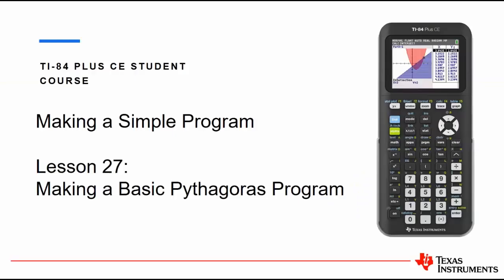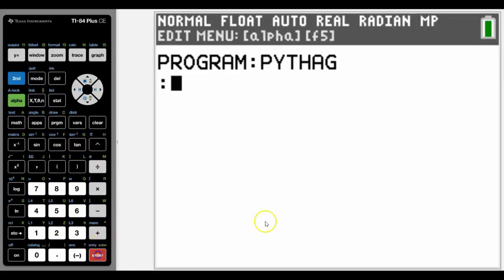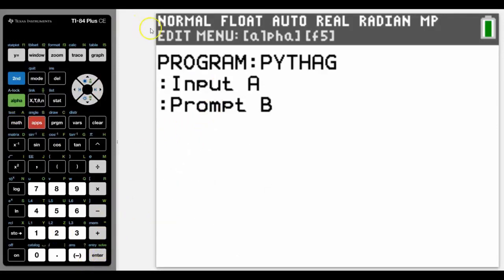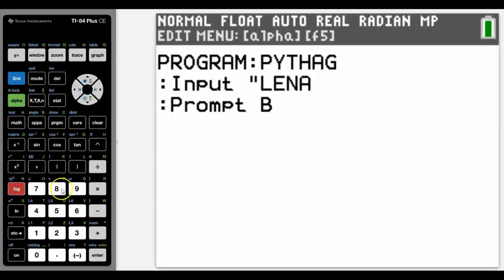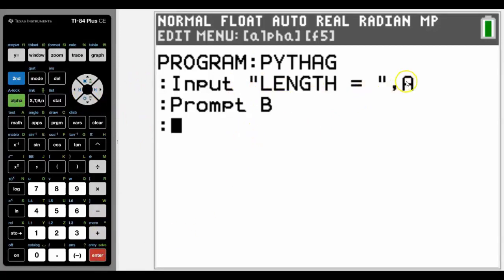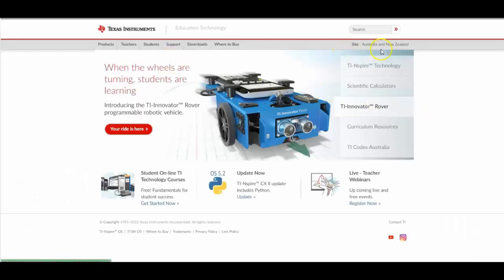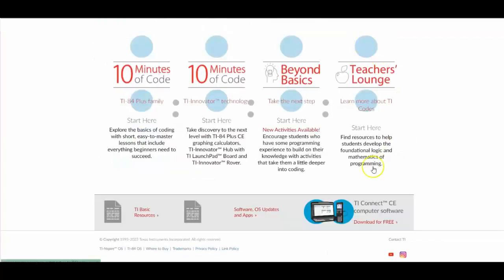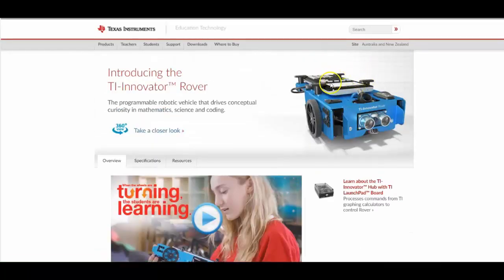Making a Basic Pythagoras Program | TI-84 Plus CE | Getting Started Series - Making a Simple Program